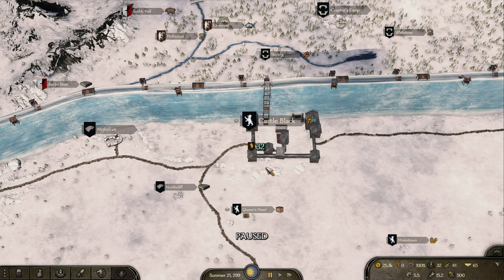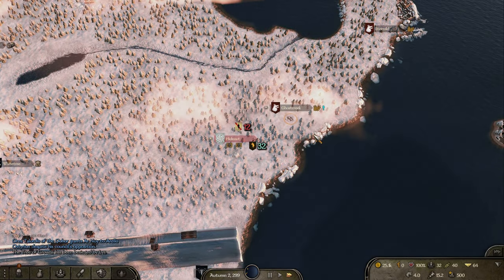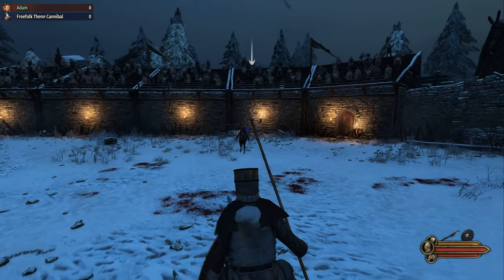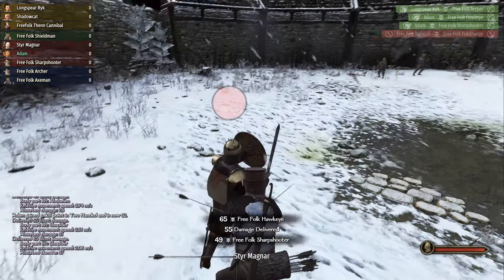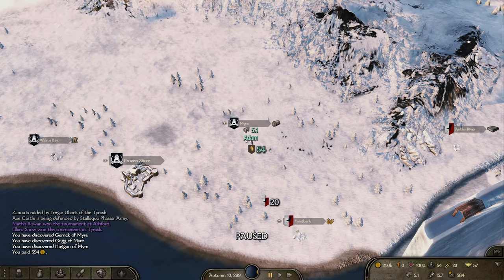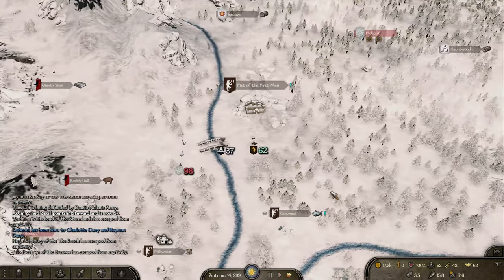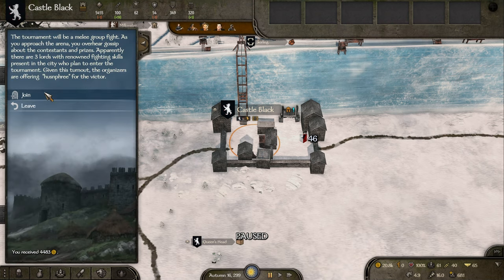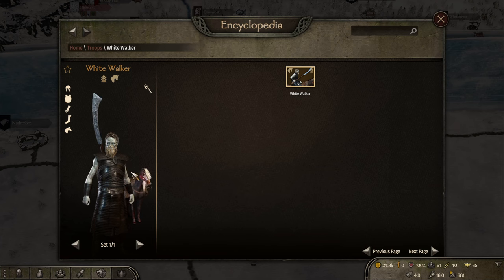WHITE WALKERS! Realm of Thrones 5.0 - Mount & Blade 2: Bannerlord #3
Episode 3 of my Realm of Thrones 5.0 Let's Play focusing on Saving the North and preventing the Red Wedding. We venture beyond The Wall in search of Thenns and Giants, but we encounter a White Walker!
Thumbnail: Commissioned original creation
Email for designer's details if interested in using her services yourself